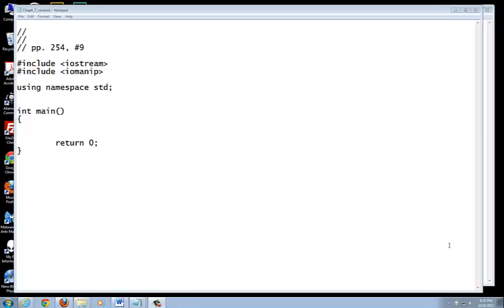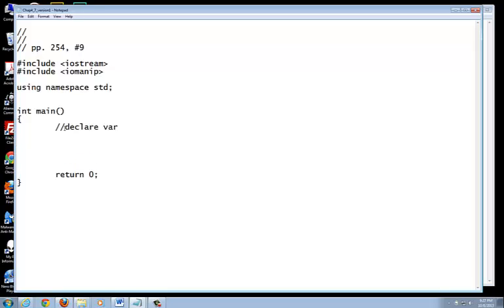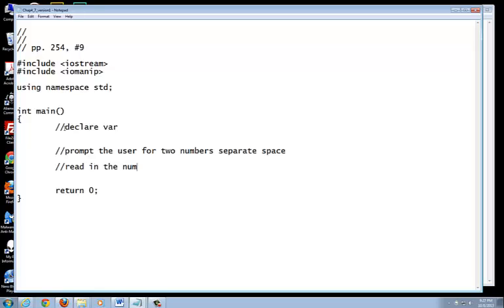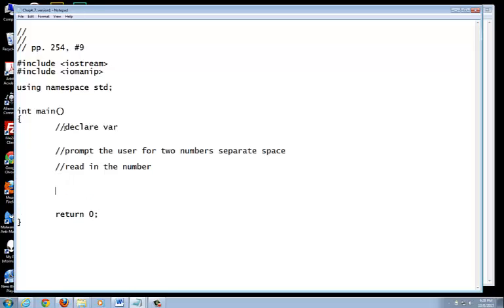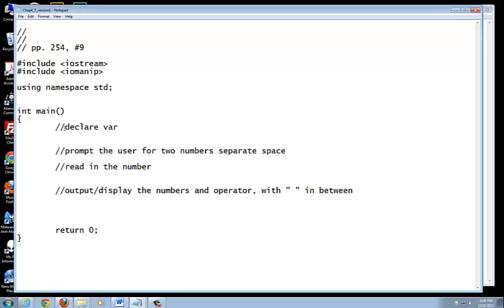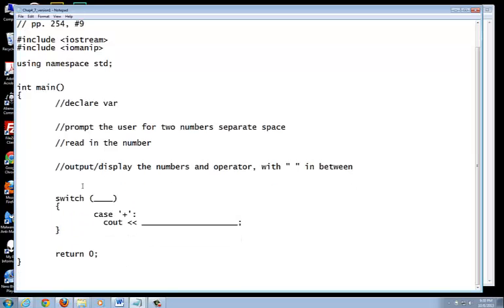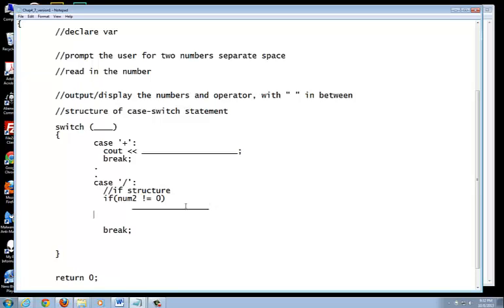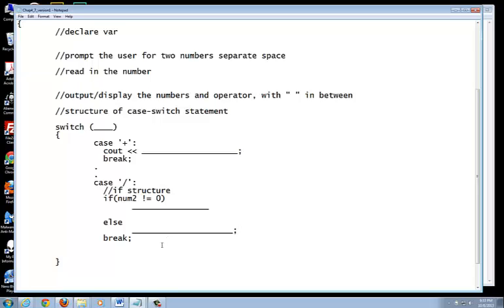Lab and HW 3 - pp. 251, #9